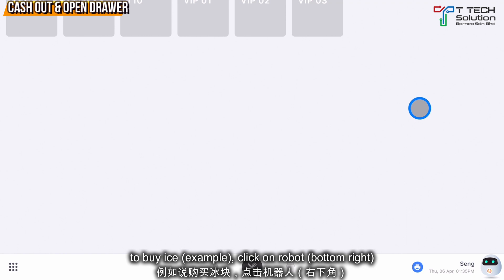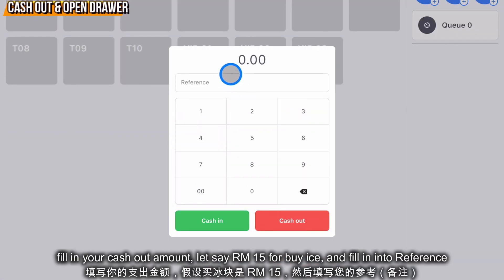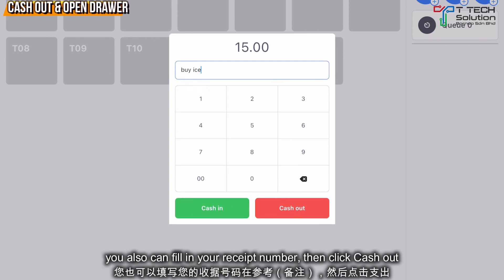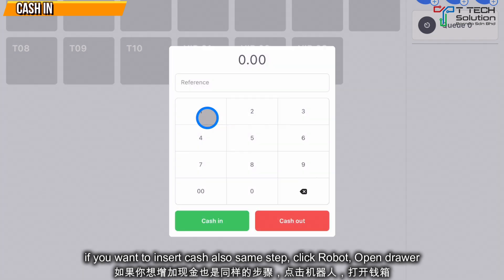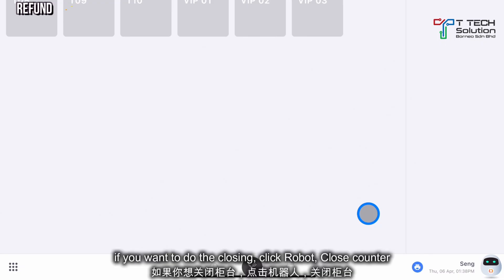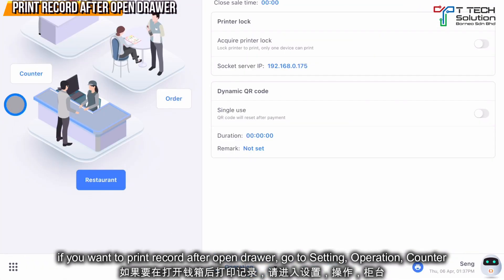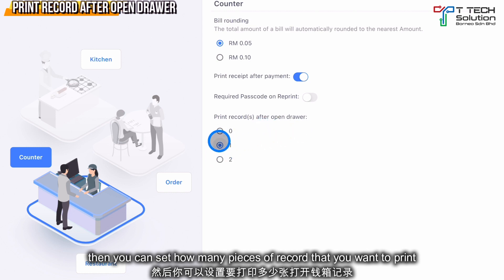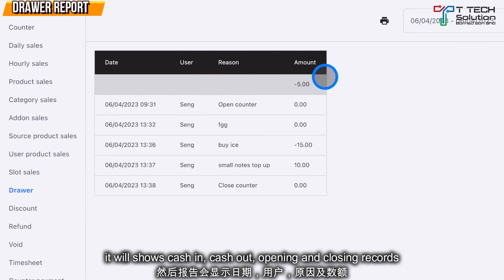Open Drawer & Cash In, Cash Out【FeedMe Tutorial Video】T Tech Solution Sabah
Seng will share with you how to open drawer, record cash in and cash out / record expenses in FeedMe.